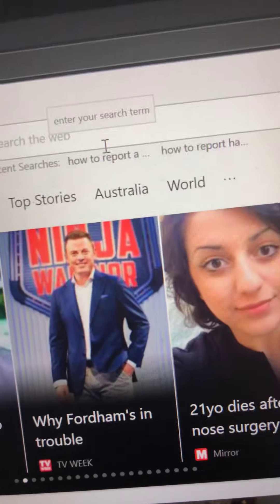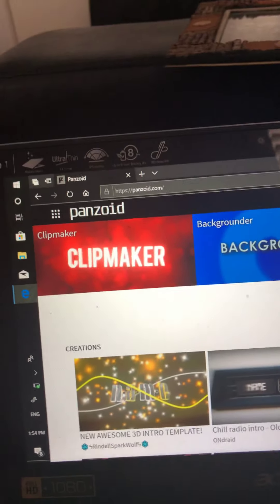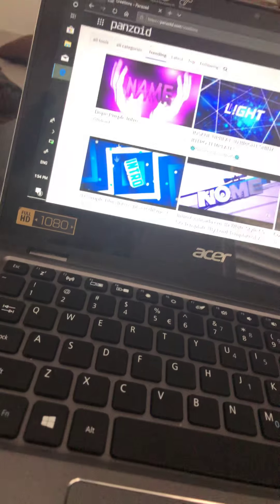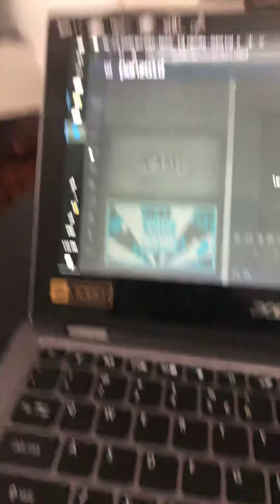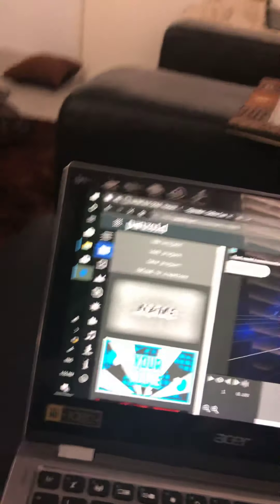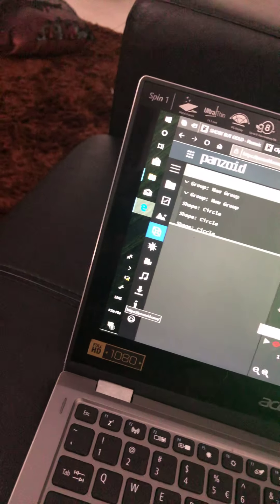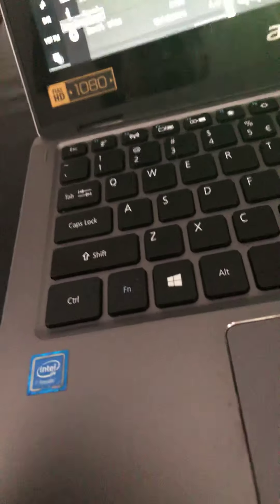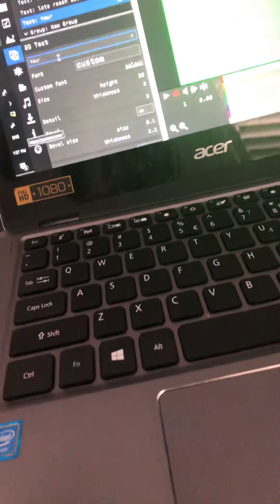How to make a outro and a intro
This will be very helpful for YouTubers if you don’t know how to it is absolutely for free to make An intro and an outro just go on painzoid